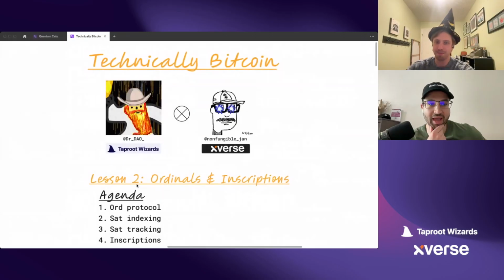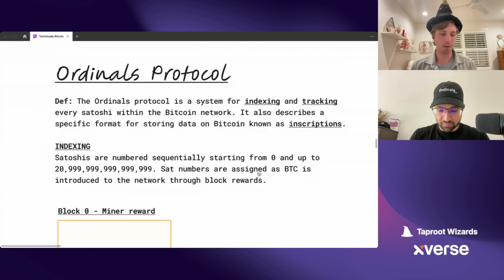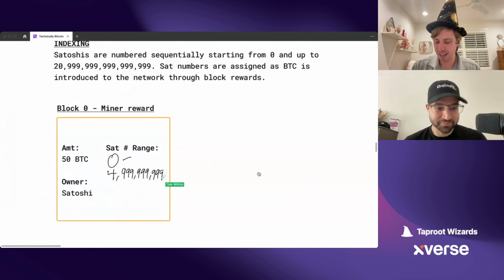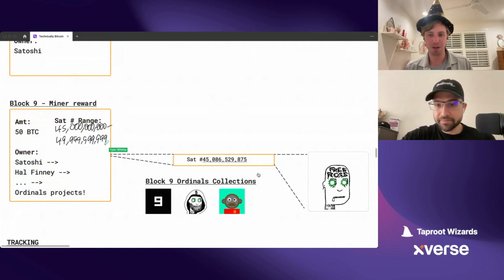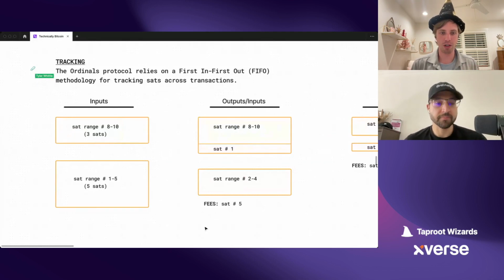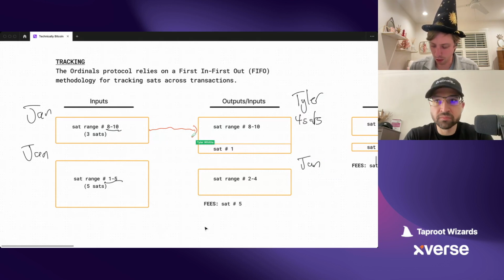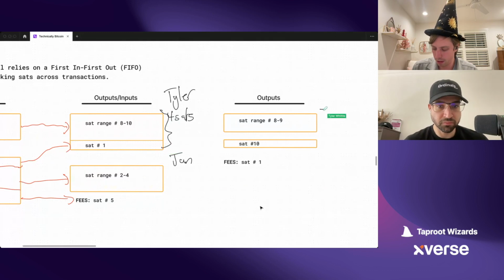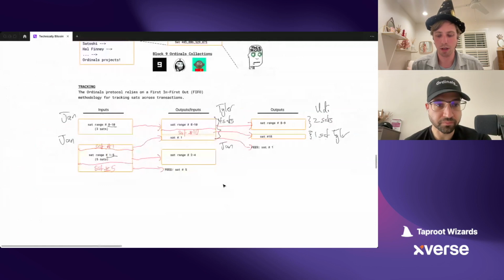Lesson 2: Ordinals (Sat Indexing & Tracking)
Technically Bitcoin is a series of educational videos that explains Bitcoin the technical concepts in Bitcoin to a non-technical audience. Everyone from first time Ordinals enjooyers to laser-eyed maxis should find the content accessible.

In this episode we cover the basics of the Ordinals Protocol, specifically focusing on Sat Indexing and Sat Tracking.

TIMESTAPMS

0:04 Intro
1:35 Ordinals Protocol - Sat Indexing
4:08 Block 9 Sats
5:51 Ordinals Protocol - Sat Tracking
10:19 Summary